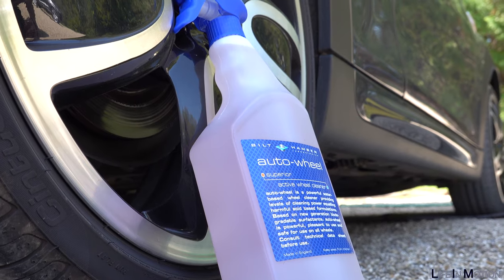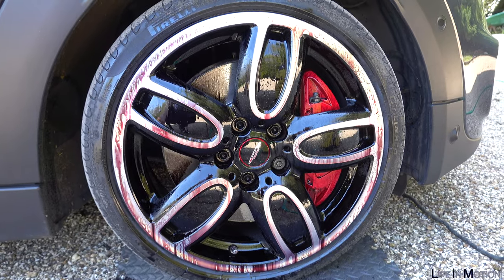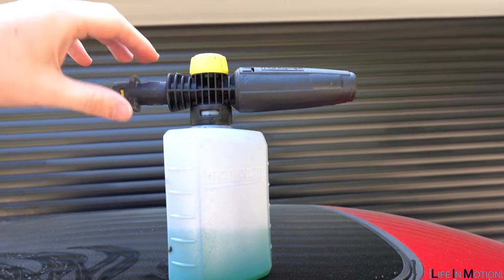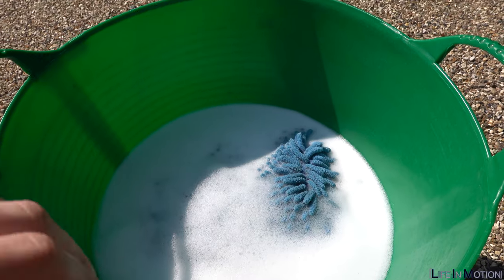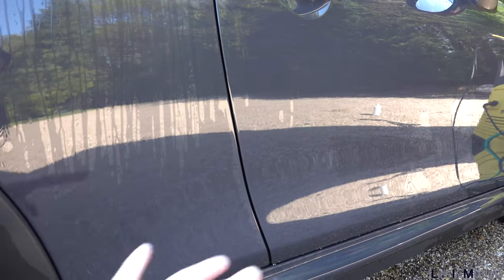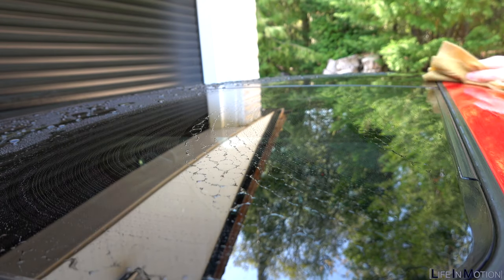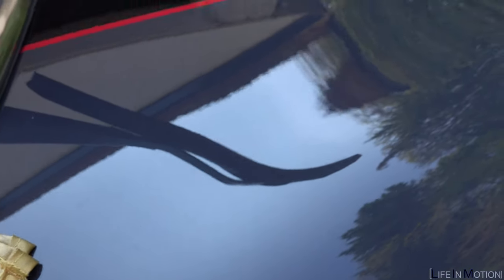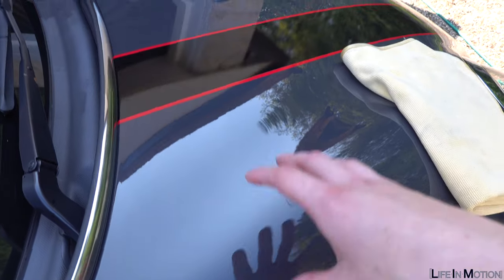How To Wash Your Car PROPERLY: Detailing Done Right!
Welcome to Life In Motion guys ! This is my Mini John Cooper Works and in this video, I explain how I clean it from week to week. It's super important to keep cleaning your car weekly, as best you can, to keep the best car of your car until it's time for it to move on.

So I haven't got the skills of a professional detailer but I hope the things I do in this video will help with your maintenance clean.

Make sure you to check out Stuart at F1 WAX if you want any paint correction, ceramic coating or anything else! He does some fantastic work but don't take my word for it, follow the link, below to his Instagram, and dm him for more details!

Legends by DJ Grumble